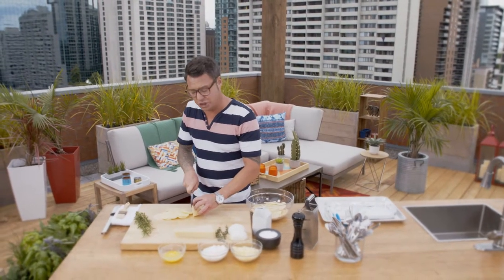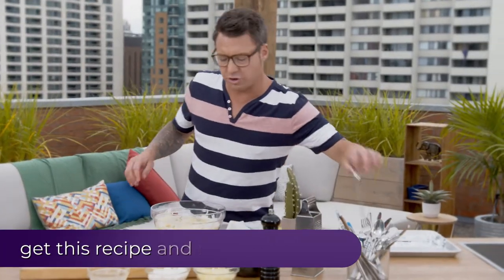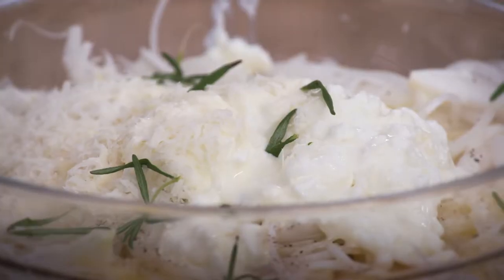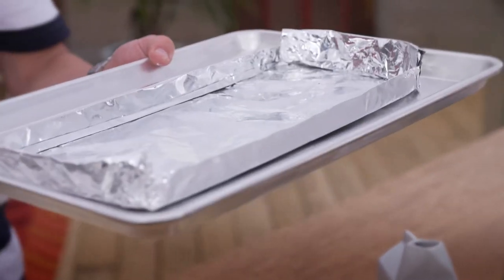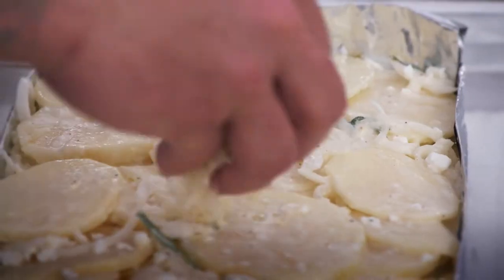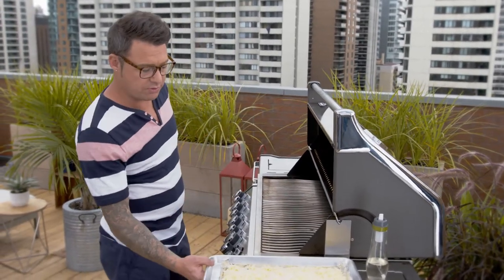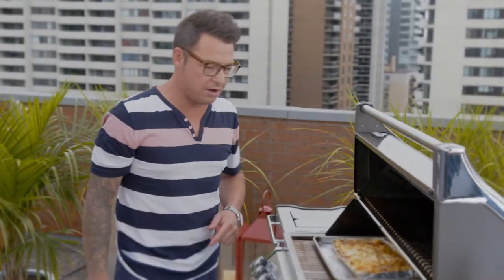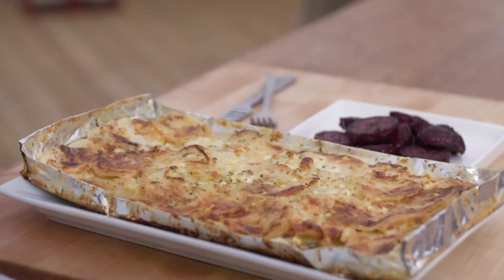Spencer's Famous BBQ'd Cheesy Scalloped Potatoes | Watts on the Grill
Never underestimate the power of a good side! Watch as Spencer grills up his famous Cheesy Scalloped Potatoes on the BBQ.